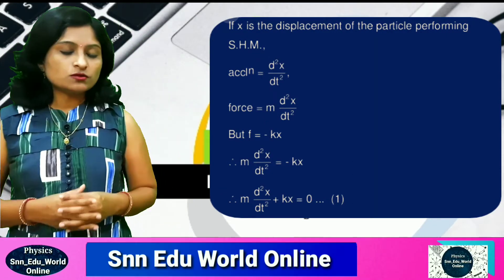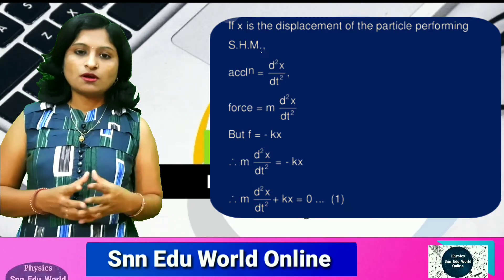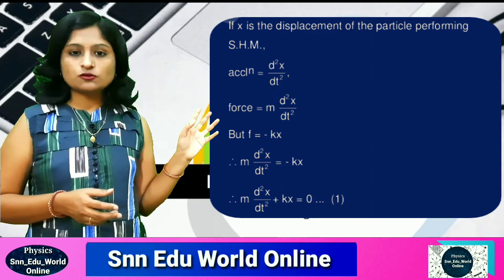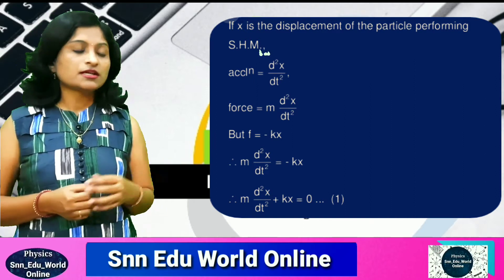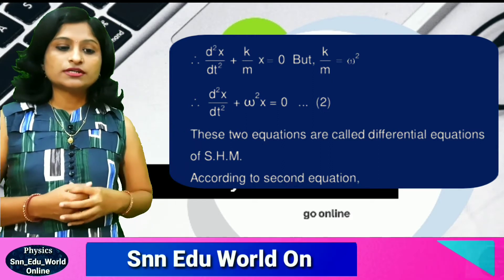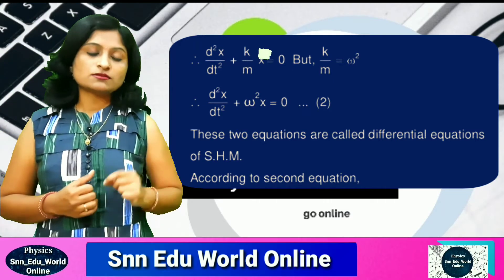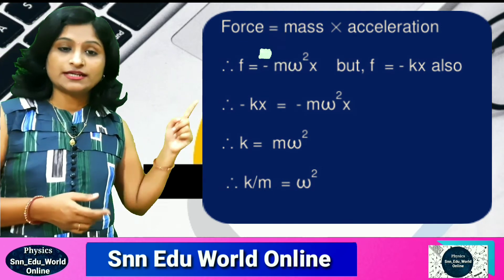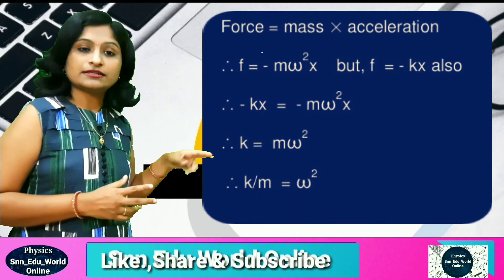Physics, Oscillation lecture 2 Differential equation of Simple Harmonic Motion New syllabus 2020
Physics, Oscillation lecture 2 Differential equation of Simple Harmonic Motion New syllabus 2020 NEET JEE MIT B. Sc